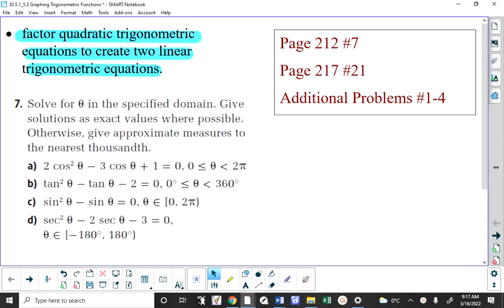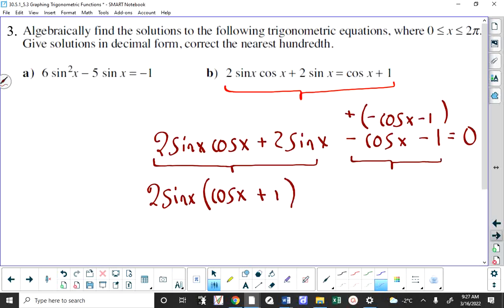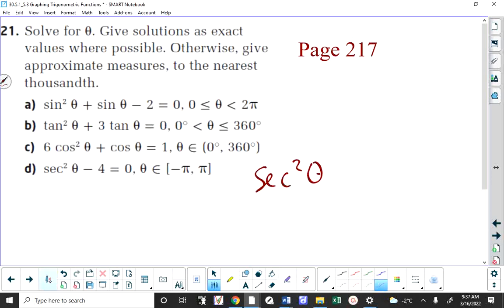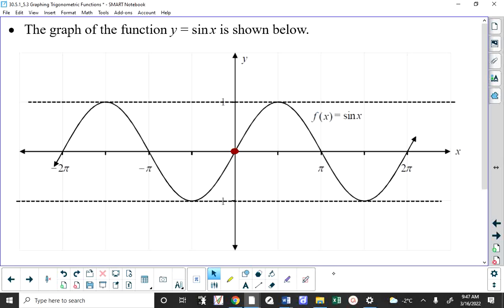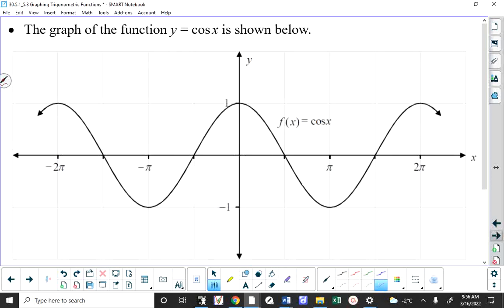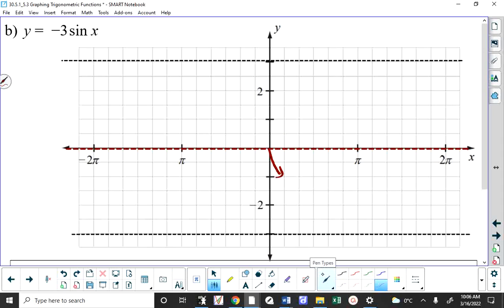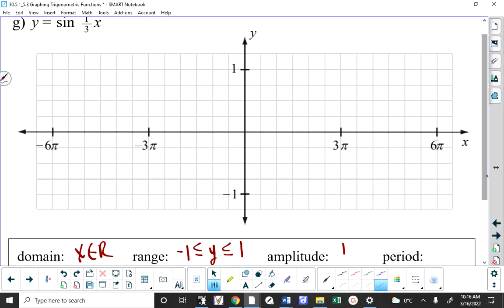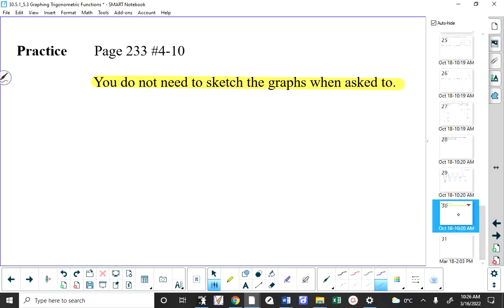M30.5.1-5.2 Graphs of Sine and Cosine Functions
Here is the recording of the class from this morning. The new material starts at around 25:25.